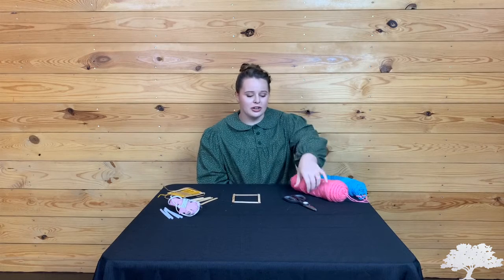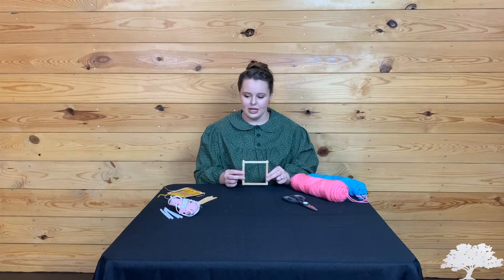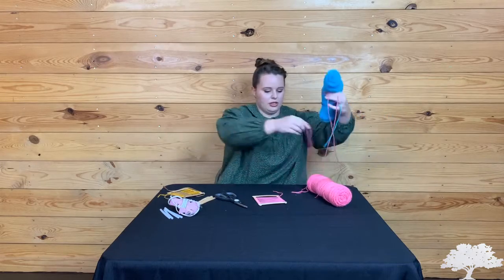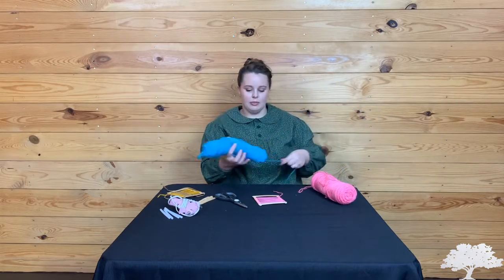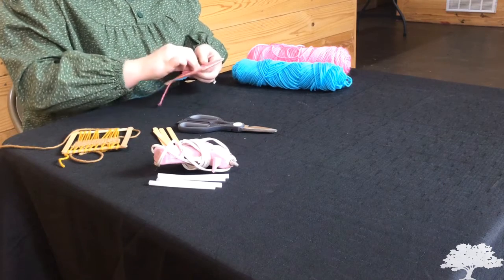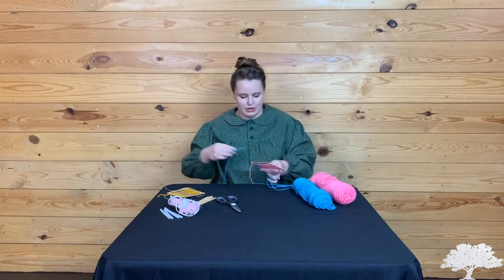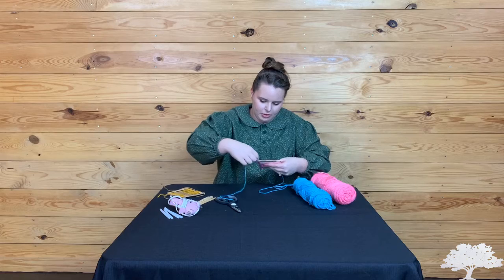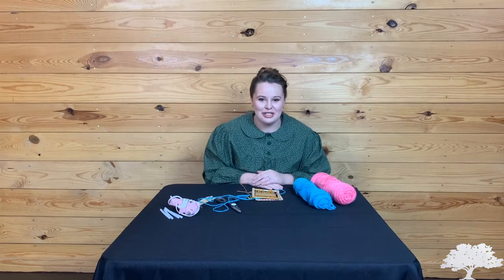Weaving for Kids - Beaumont Heritage Society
In this video from Beaumont Heritage Society's History from Home program parents and kids are taught to weave with household items.

If you try this activity at home, show us how you did on Facebook and Instagram!

Beaumont Heritage Society is a nonprofit organization dedicated to the preservation and education of history in Beaumont, TX through the 1845 John Jay French Museum and the Chambers House Museum.